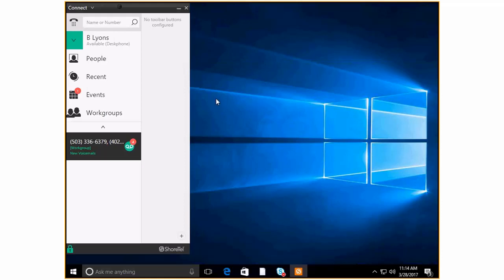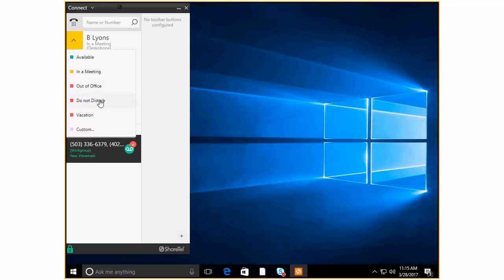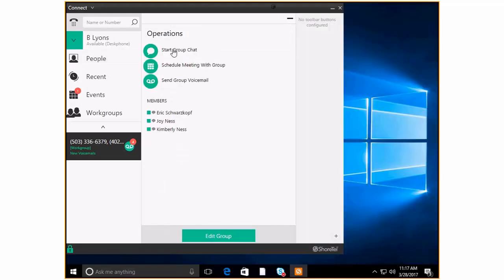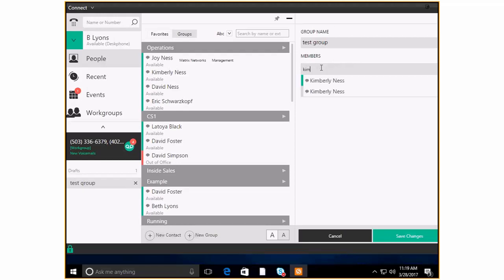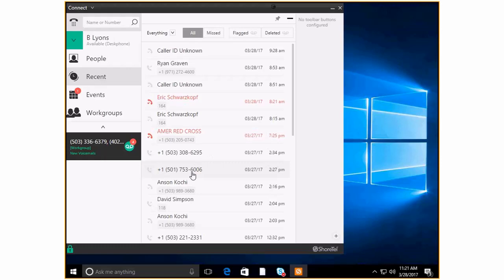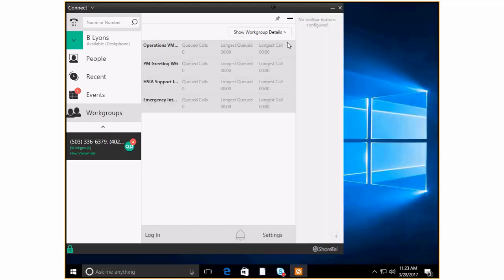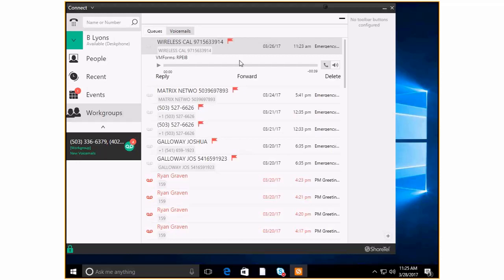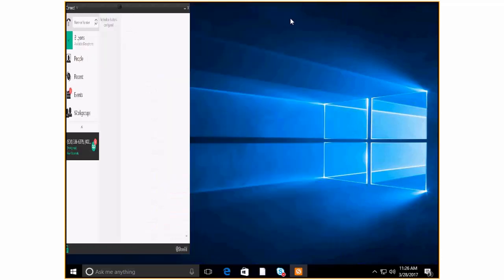ShoreTel Connect Client Overview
Full length walk-through of ShoreTel Connect Desktop Client. The desktop client software allows end users to communicate both internally and externally. Instant Message, transfer, conferencing, calendar and contact integration are just a few of the awesome features and abilities available via your ShoreTel Connect Client.